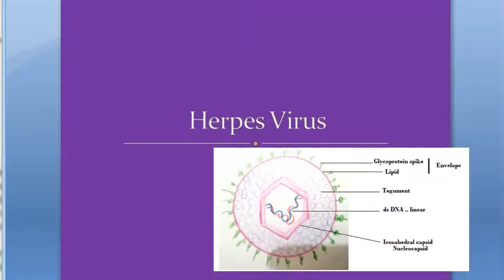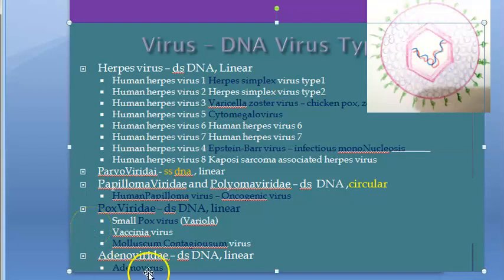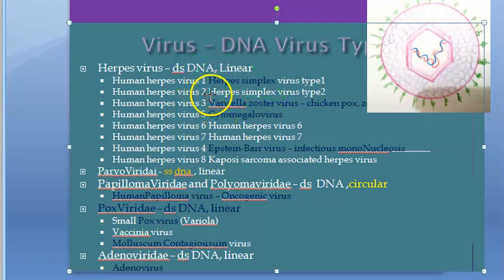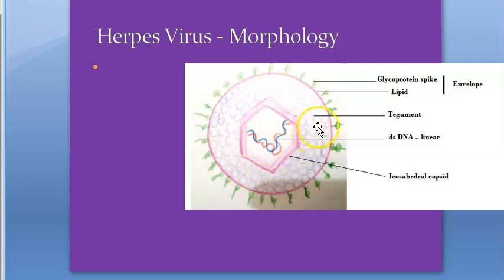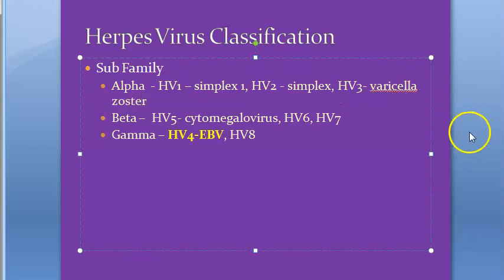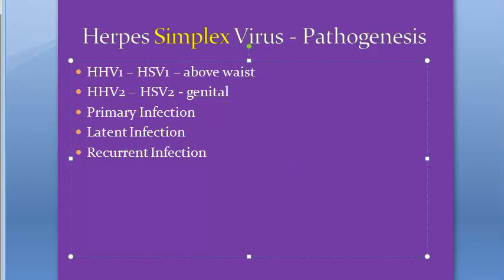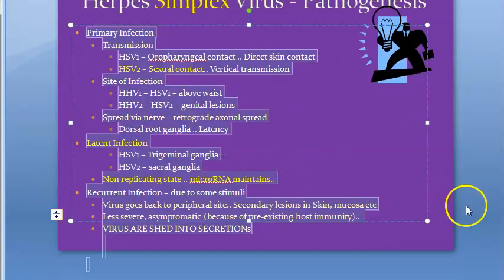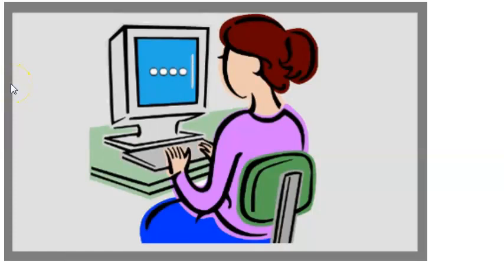Microbiology 454 a Herpes Virus Simplex Morphology HSV1 HSV2 HSV Human DNA Genital Rolling circle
Herpes Virus Simplex Morphology HSV1 HSV2 HSV Human DNA Genital Rolling circle mechanism